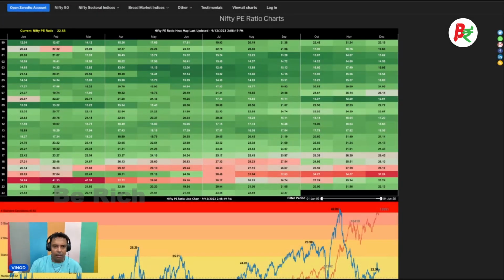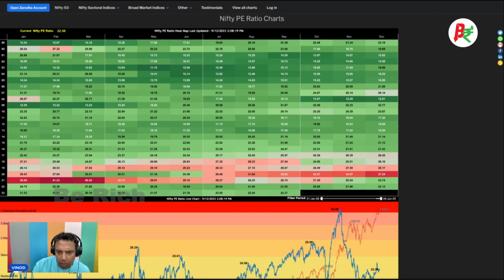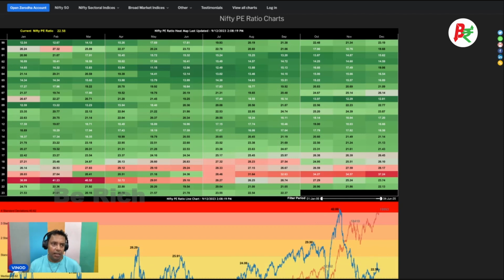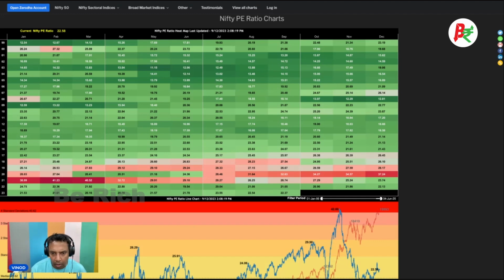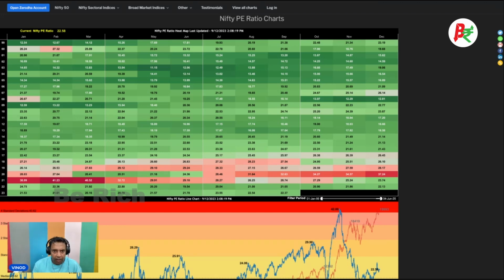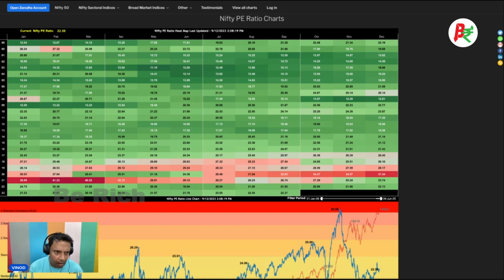Why PE and earnings are important, but isn't everything? |Vinodsrinivasan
Riyadh Event September 22 - To Register for Money Pechu Riyadh Event, send a mail to or Whatsapp to .

Jeddah Event September 29 - To Register for Money Pechu Jeddah Event, send a mail to or Whatsapp to .

For US Demat A/c opening & Stock recommendations, Click the link to fill in your details

Content created, managed and distributed by  - CORONA CREATIVE SOLUTIONS